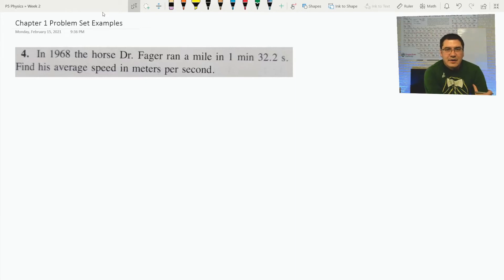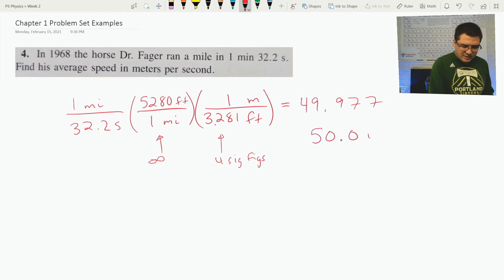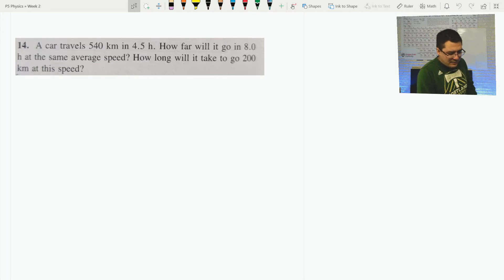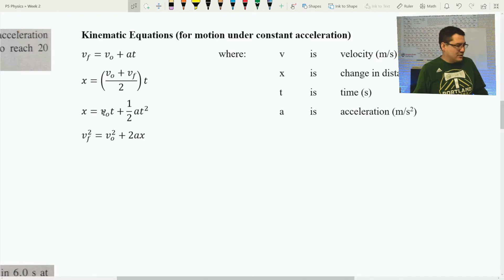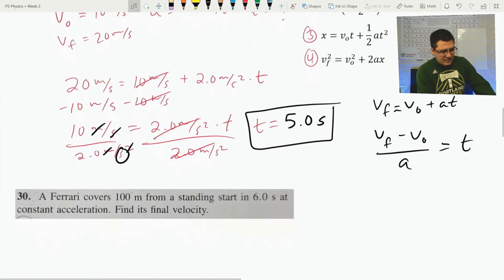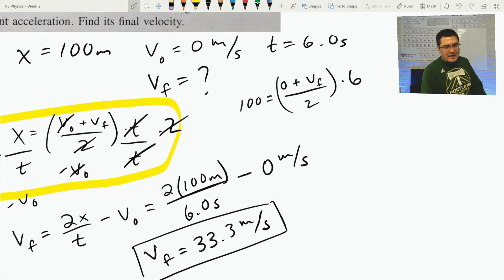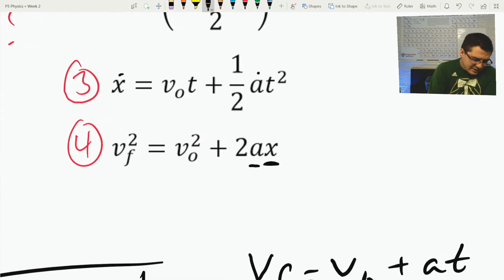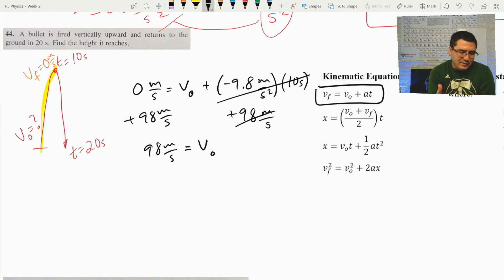Physics Motion Problems (Ch 1 HW Examples)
Here is a video for my physics class with a handful of examples.  Useful if you are starting your Chapter 1 HW problem set.